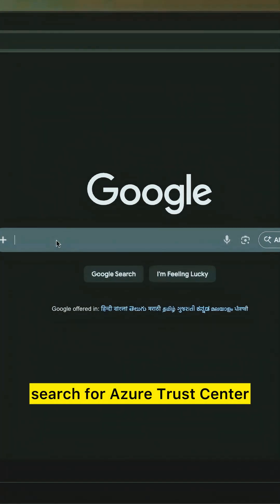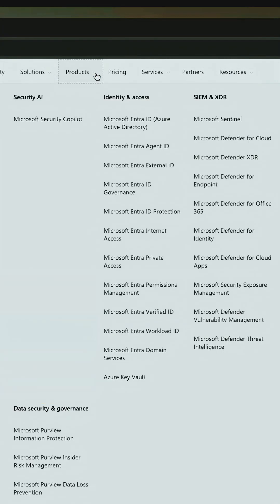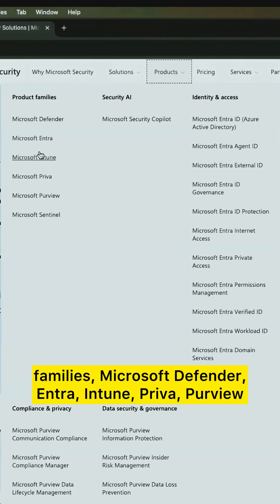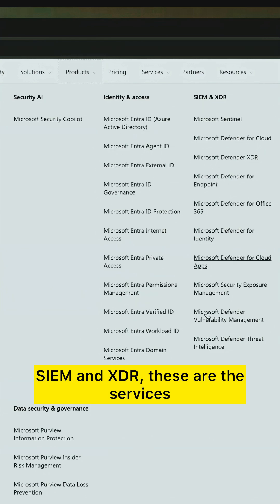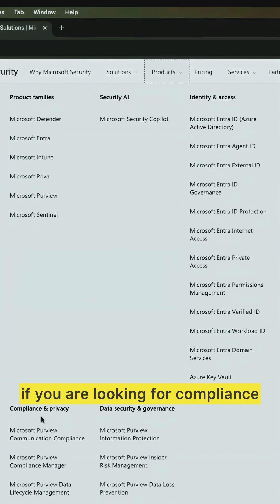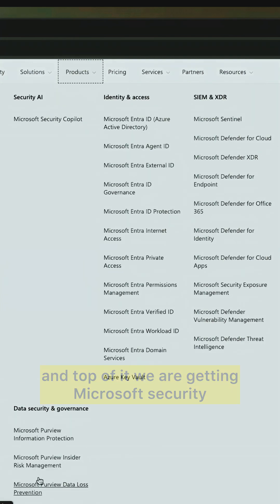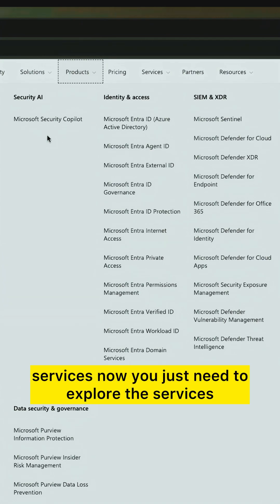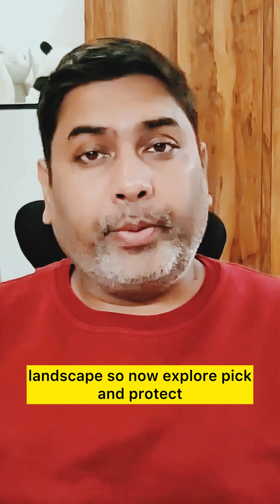Microsoft Security Services List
Explore the security services offered by Microsoft 🛡️
From Defender and Sentinel to Entra, Purview, and Intune, see how Microsoft protects identities, devices, data, apps, and cloud workloads—all in one ecosystem.

Perfect for IT pros, security beginners, and cloud learners 🚀